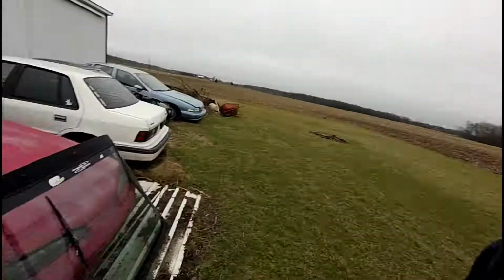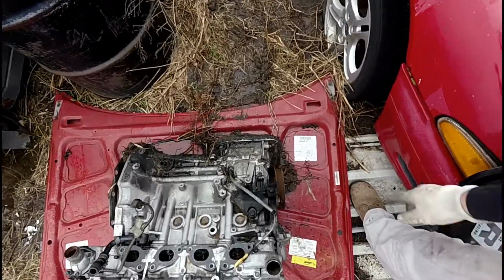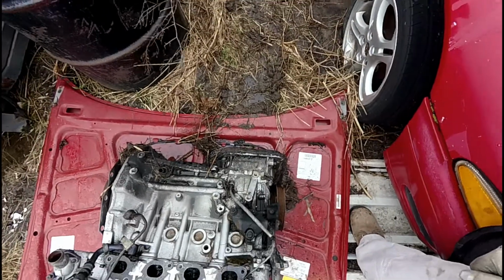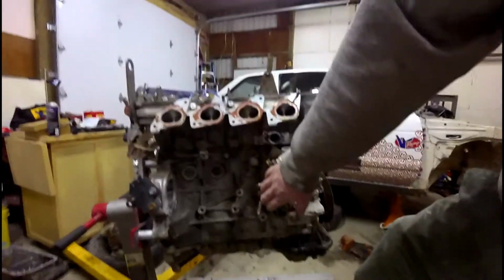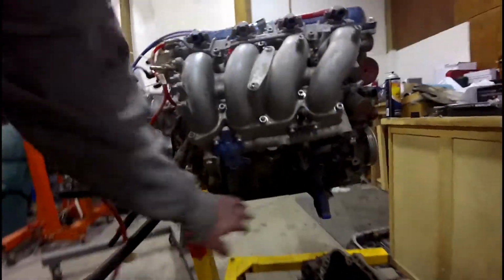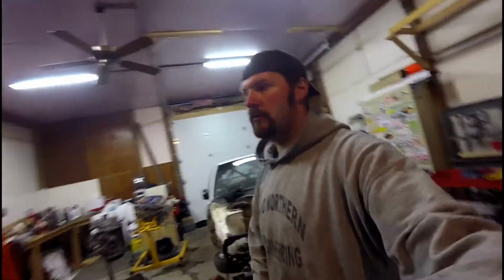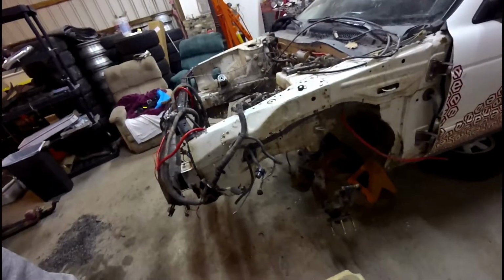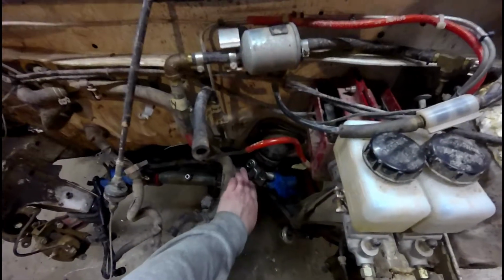SER scrap and steer 06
Pull parts out of the scrap pile, put parts in the scrap pile. Take things apart, put things together. Made some decent progress. Sorry about the brightness on the NoPro camera - I forgot to adjust the exposure for being outside.